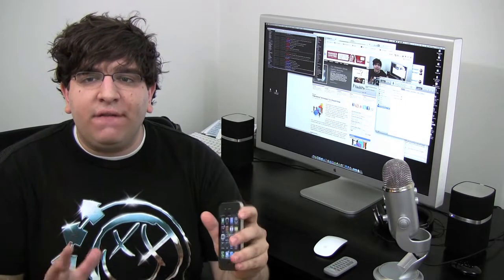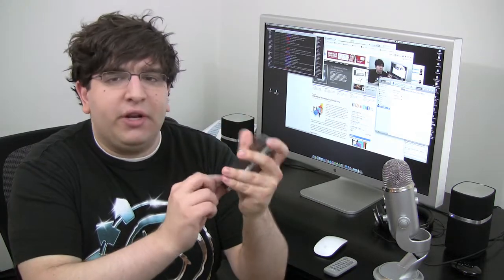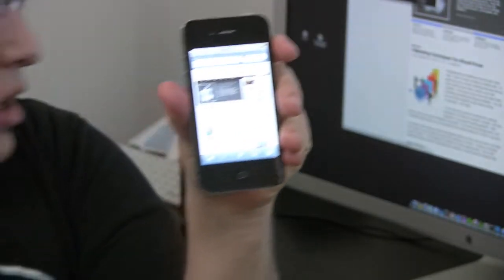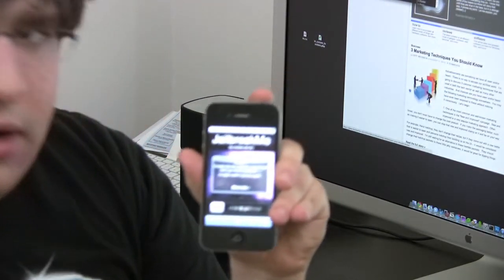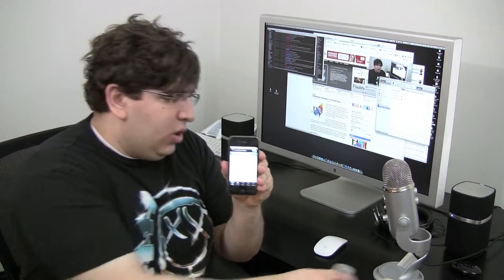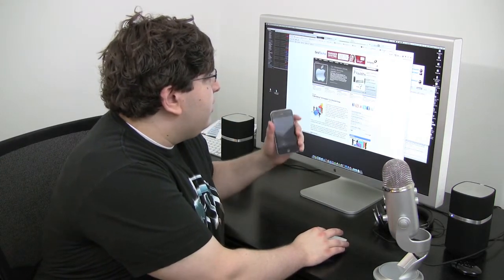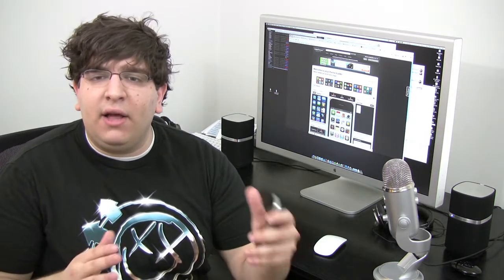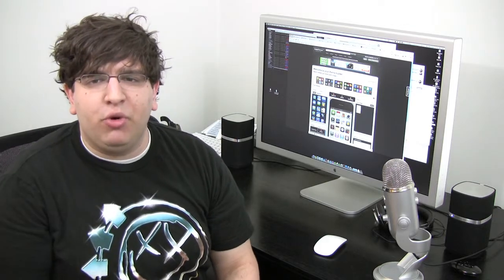How To: Jailbreak iPhone 4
- How to jailbreak your iPhone 4.